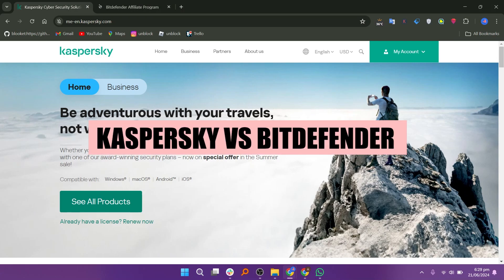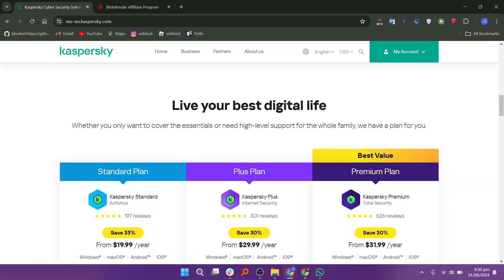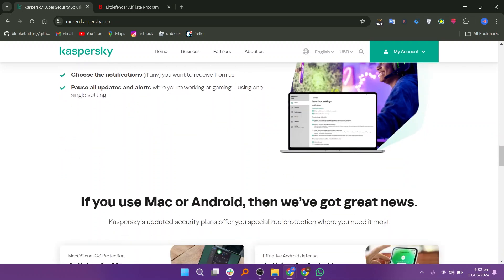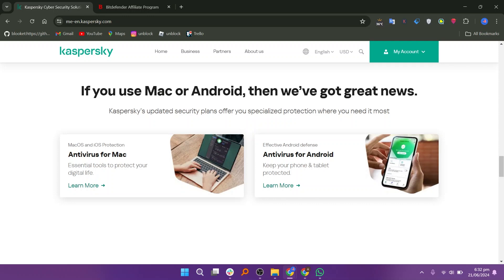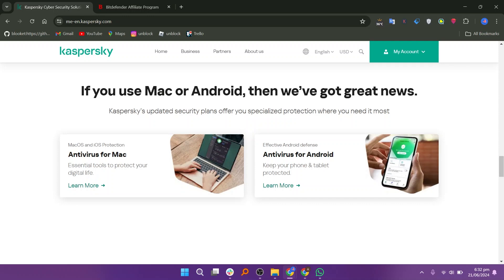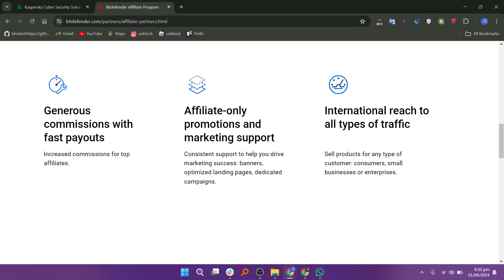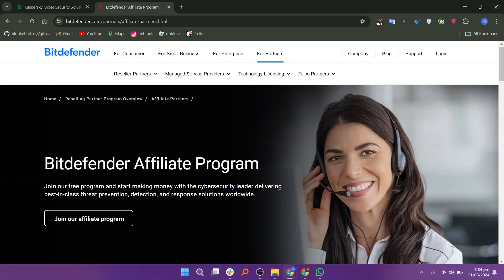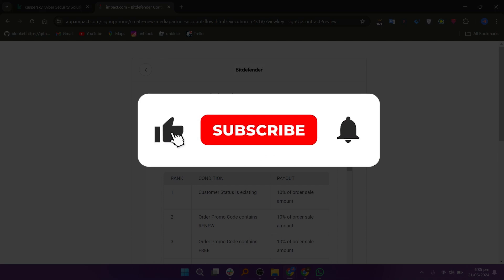Kaspersky vs Bitdefender (2024) | Which is Better?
In this video I'll compare kaspersky vs bitdefender